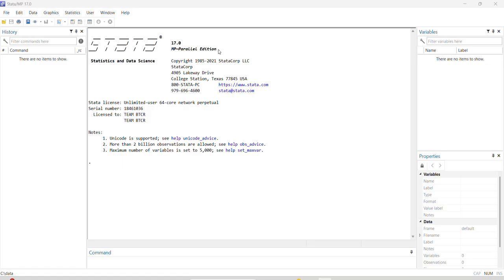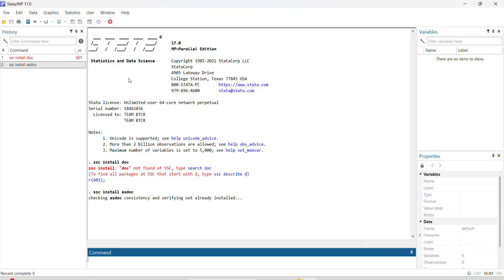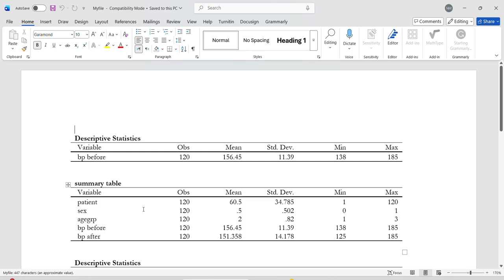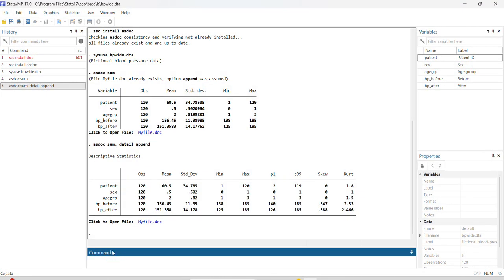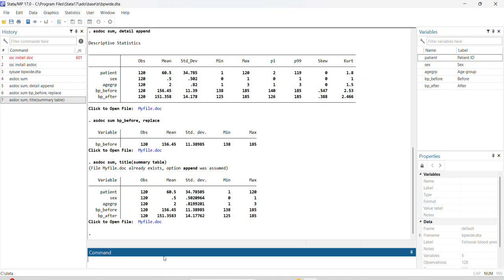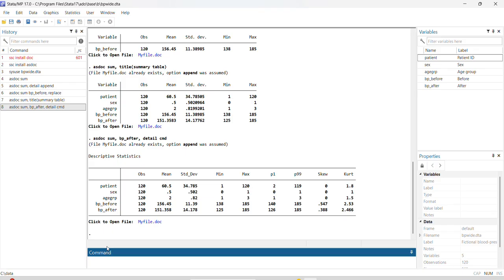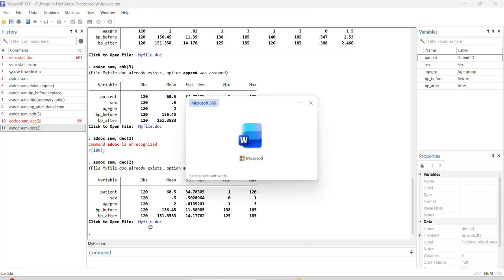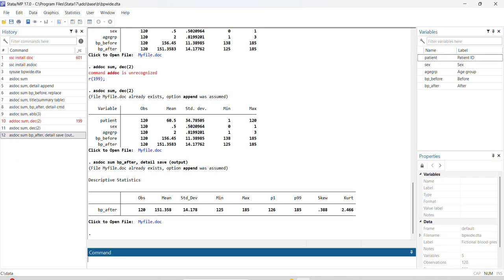How to Save Stata Results as DOC File | Step-by-Step Tutorial by Dr. Nasir | Economind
Learn how to save your Stata output and results directly into a Word (.doc) file in this detailed tutorial by Dr. Nasir on the Economind channel. This video guides you through all the commands and steps, making it easy to export tables, regression results, and other outputs from Stata into a professional Word document for your reports, assignments, or research papers.

Whether you are a beginner or an advanced Stata user, this video will help you streamline your workflow and make your Stata results ready for documentation and publication.

📌 Topics Covered:

Exporting Stata results to Word (.doc)

Using putdocx and other Stata commands

Formatting tables and regression output

Tips for professional documentation of results